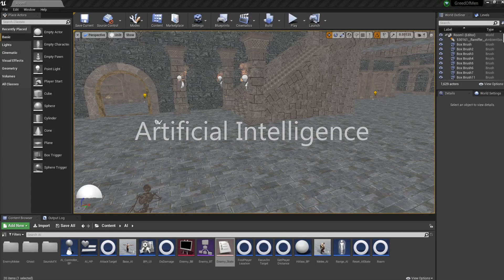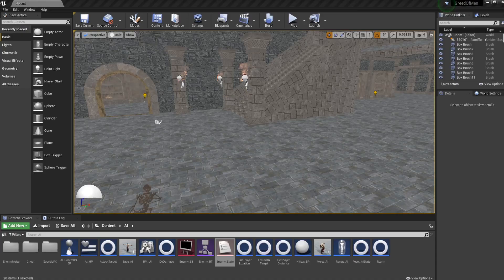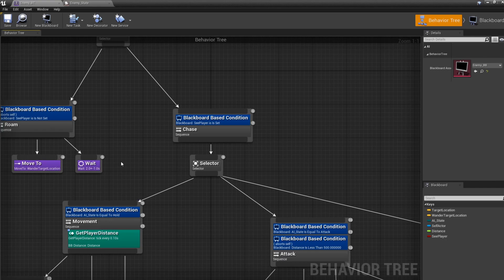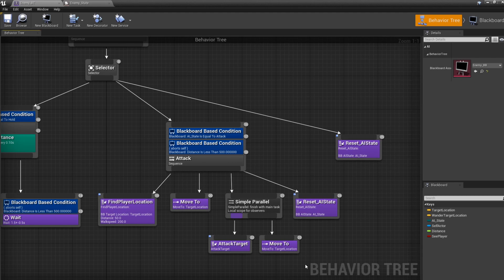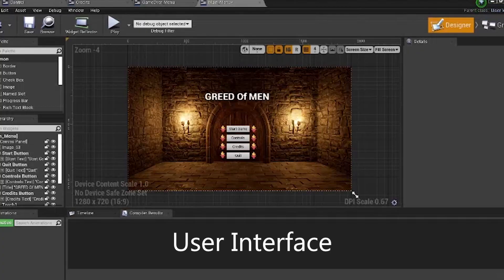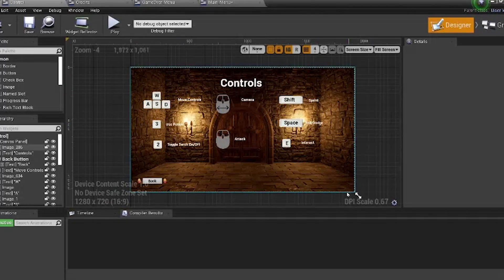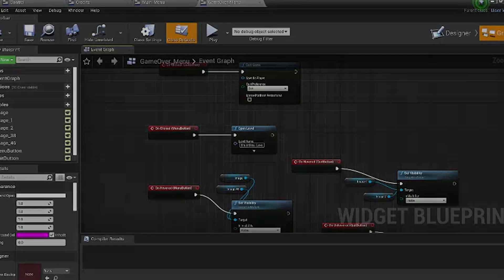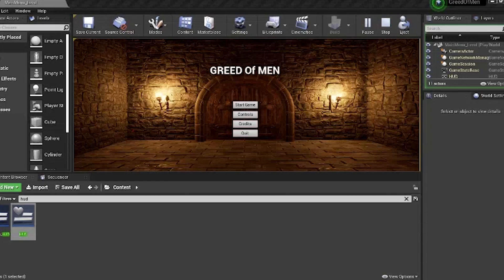Game Design Video - Final Project - Team B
Greed of Men's Game Design broken down into video format.

Vong - Artificial intelligence
Vishal - Core Mechanics
Simon - User Interface